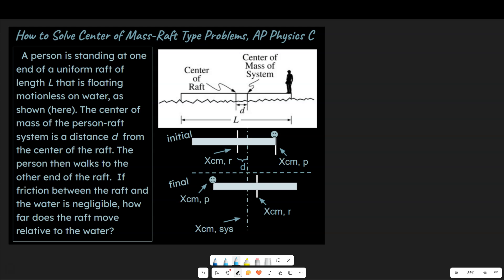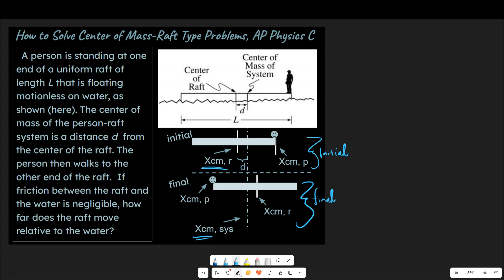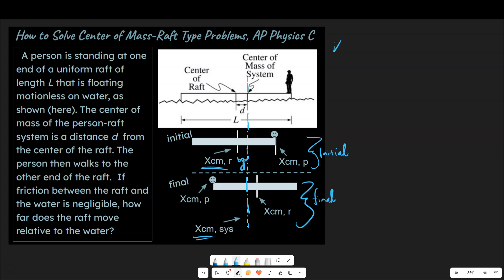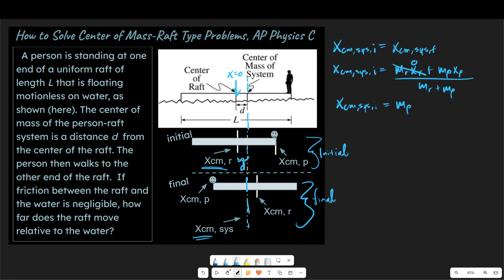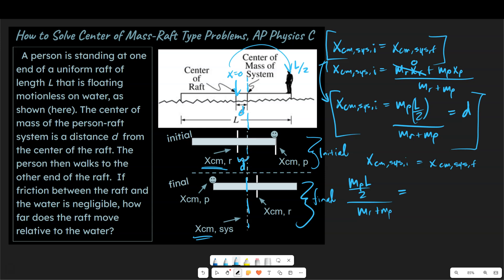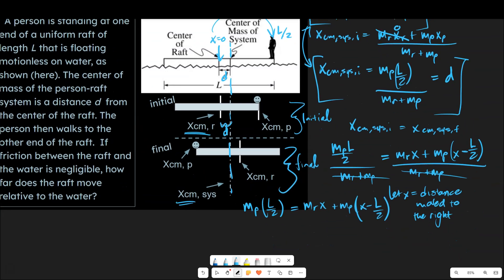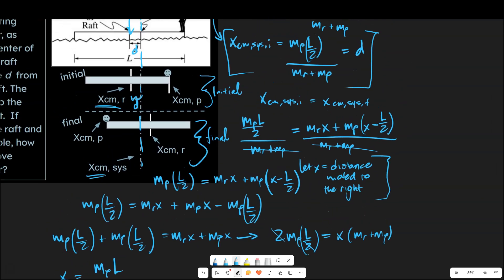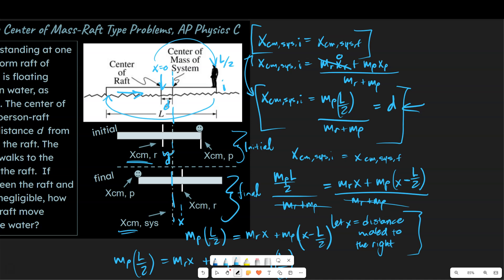How to Solve Center of Mass for Person-Raft Type Problems (AP Physics C Mechanics Classes)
This lesson goes over how to solve problems involving center of mass for a person and something like a raft.  In other words, this is preparation for how you can handle problems like this on your eventual AP Mechanics Test.

  A playlist for this Unit 4 for AP Physics C Mechanics (Linear Momentum Unit) is here: